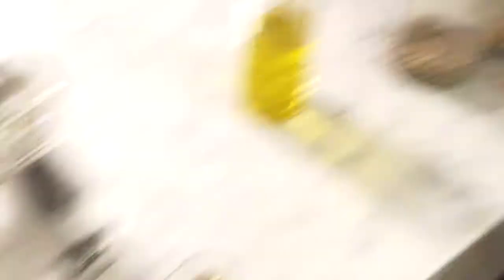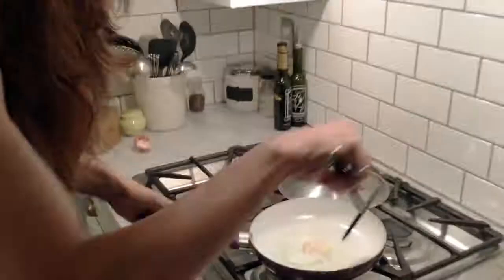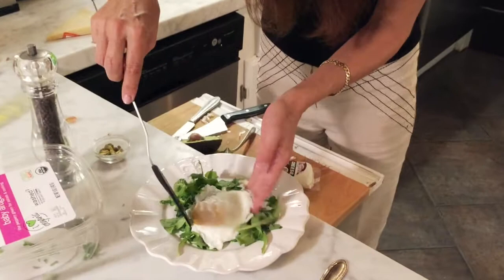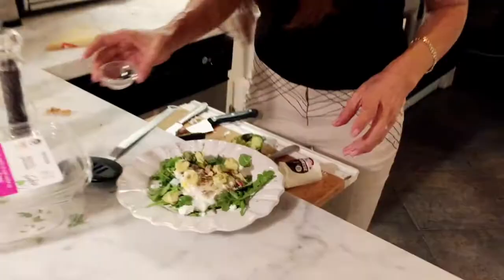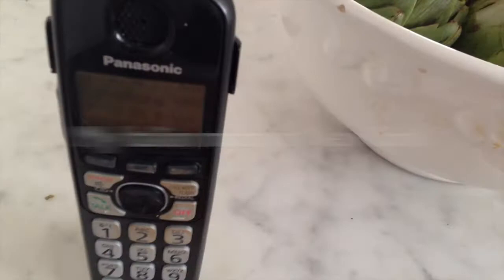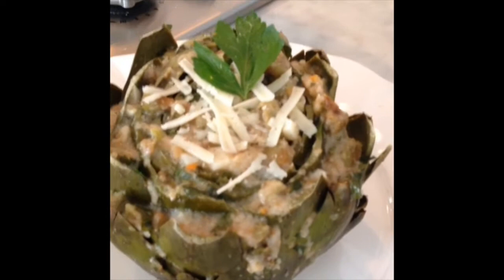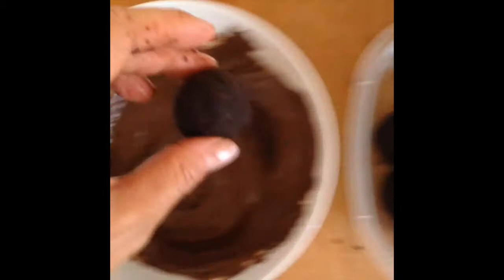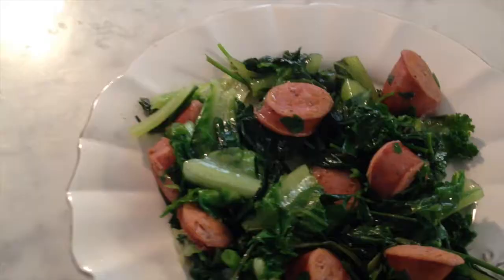Cooking with Denice Marie Duff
3 2-minute videos. One on my favorite new breakfast: poached egg with arugula and avocado. One with quick recipe inspiration snippets from my Italian family. And one with my way of getting more greens into your gullet!